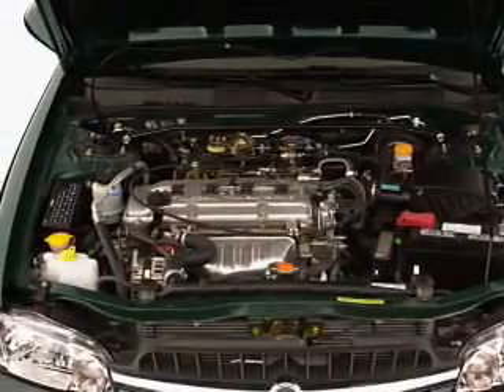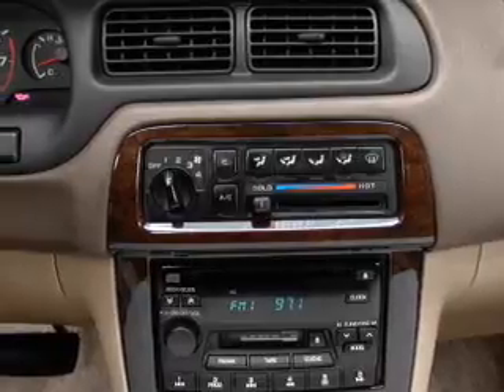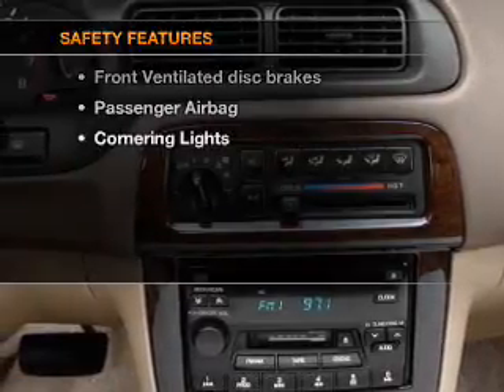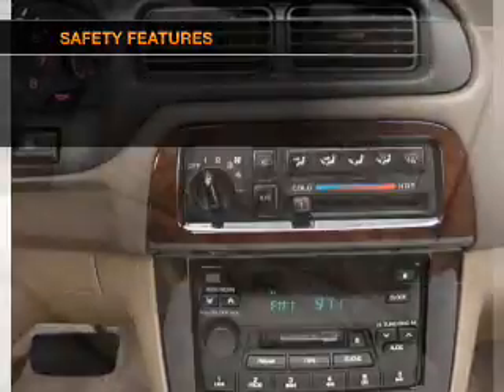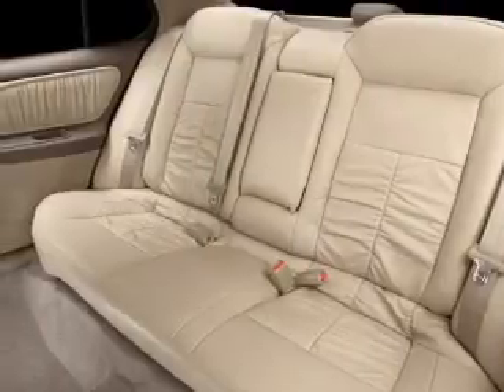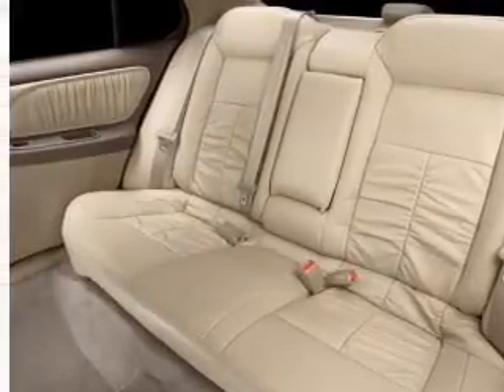2001 Nissan Altima - Little Rock AR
Year: 2001
Make: Nissan
Model: Altima
Trim: XE
Engine: 2.4 liter inline 4 cylinder 16 valve
Transmission: 5-Speed Manual
Color: White
Mileage: 133000
Address:
10825 Colonial Glenn Road